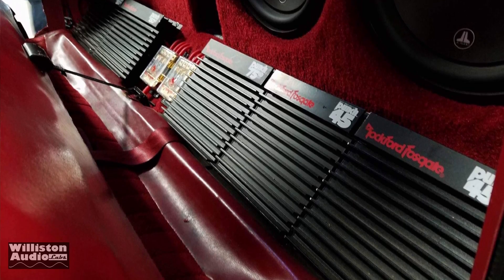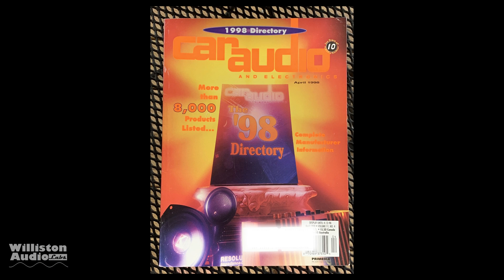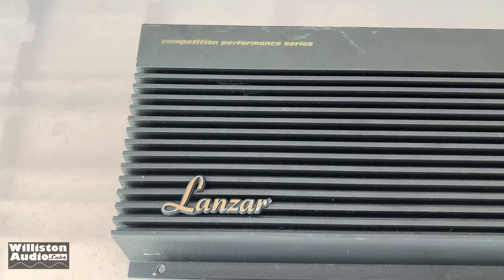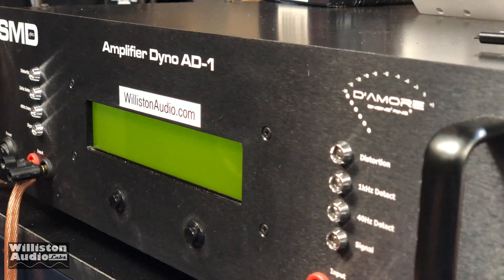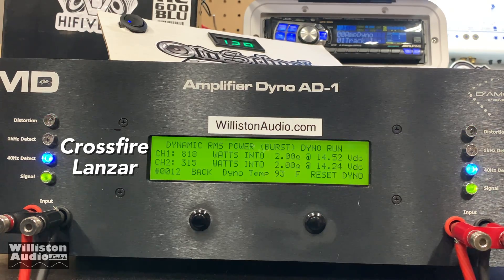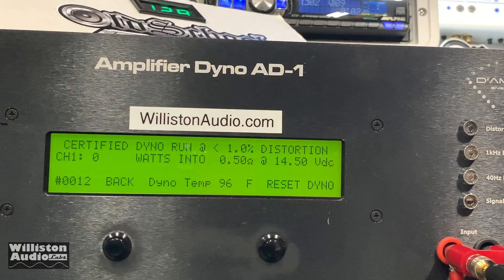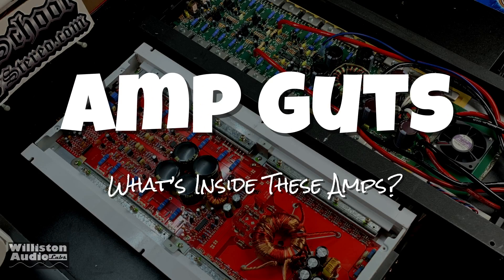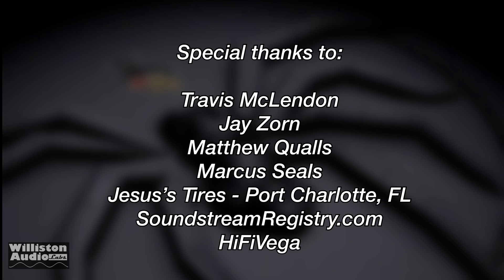$1100 vs $720 Amps from 1998 - Lanzar 50c vs Crossfire CFA-30HC [4K]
Back when cheating was a good thing? Yeah, in the 90's, some organizations used 4 ohm stereo wattage to divide competition classes. How could you "cheat" the system? Get an amp rated for high current, low impedance operation. Two shown today are the Lanzar OptiDrive 50c and Crossfire CFA-30HC. Both amps are from approx 1998 and are some of the most powerful sub "100 watt" amps ever made. Let's find out which one is king!